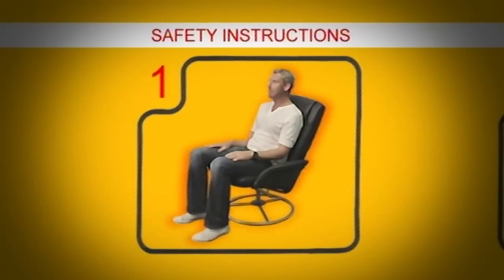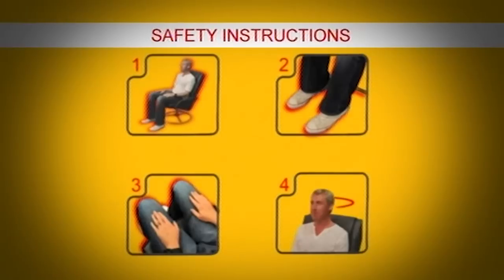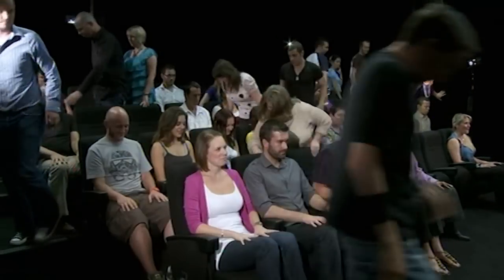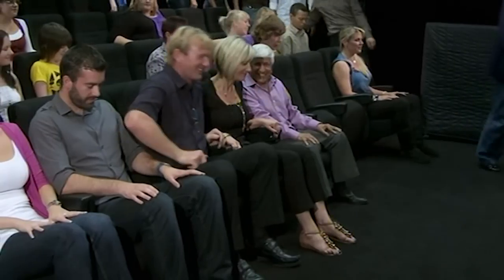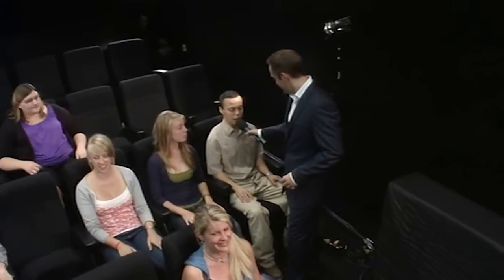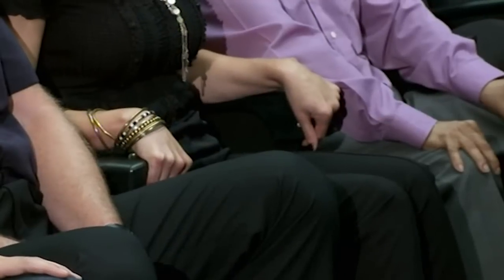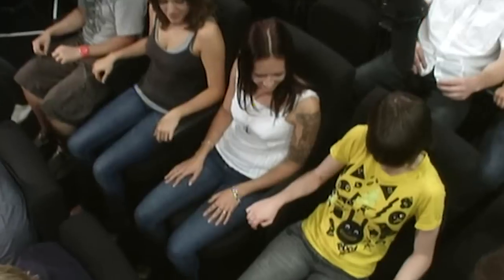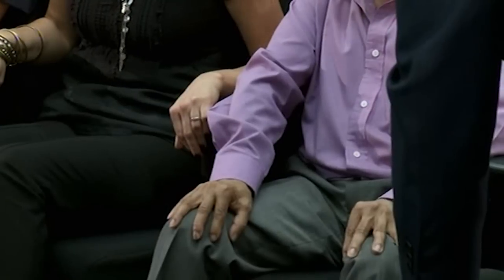Making You Stuck To Your Seat - How To Control The Nation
In the final part of 'How To Control The Nation' we see if the power of suggestion and subliminal messages can fix you in your chair and make you stuck. For a bit of fun play along at home and see if it works.